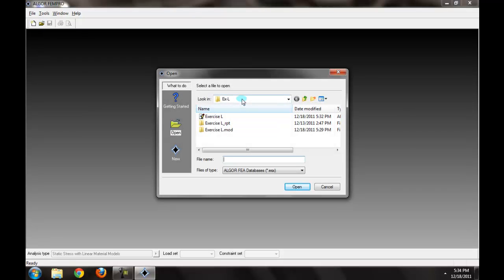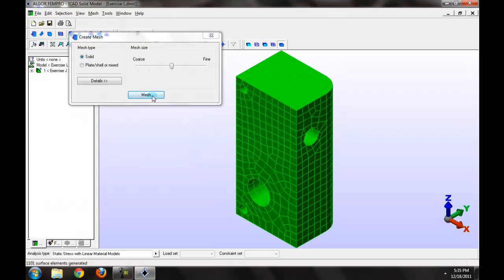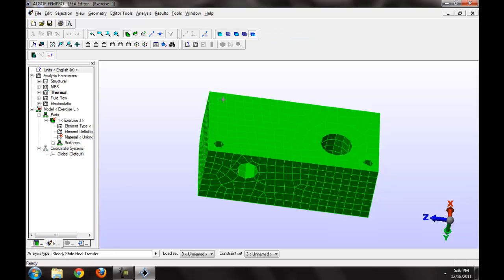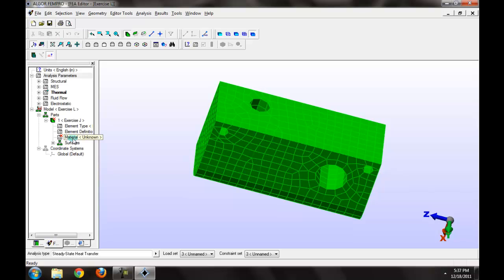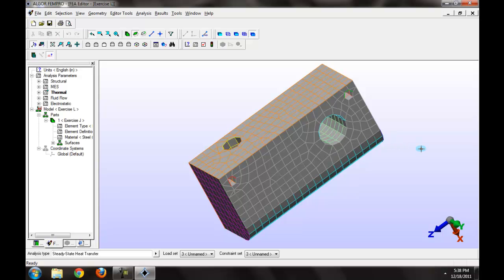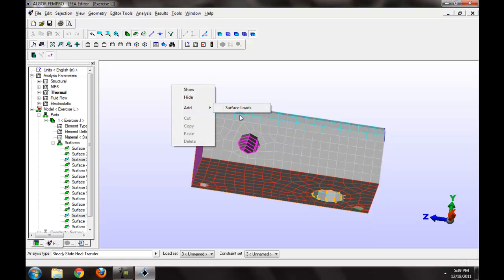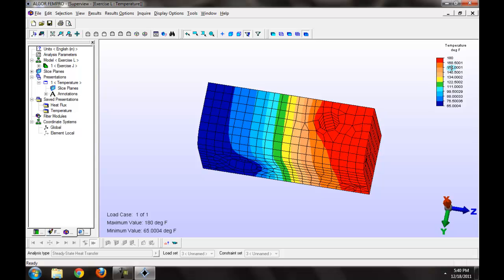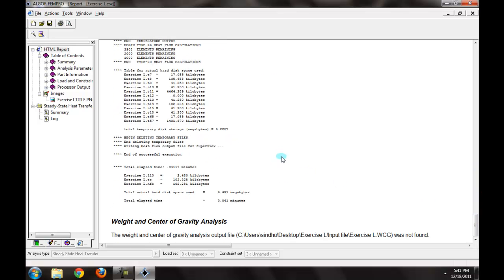Thermal Analysis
Thermal Analysis of a steel block